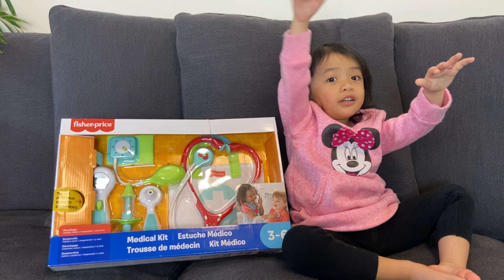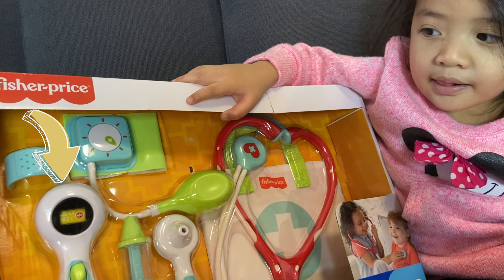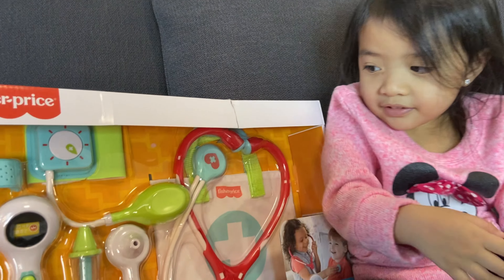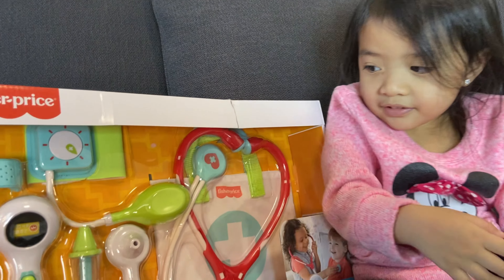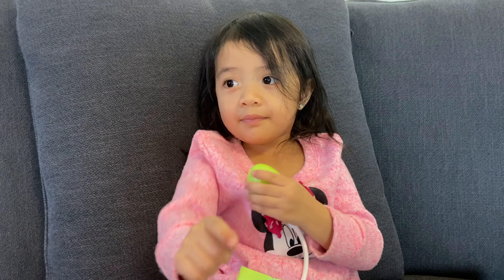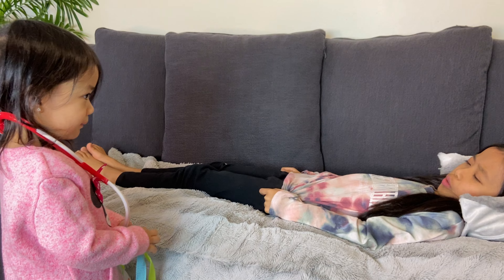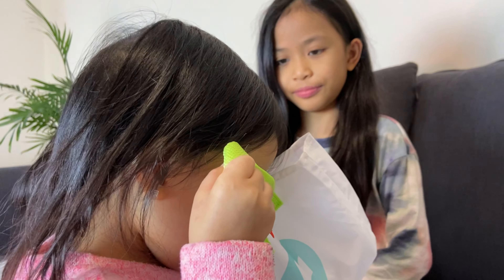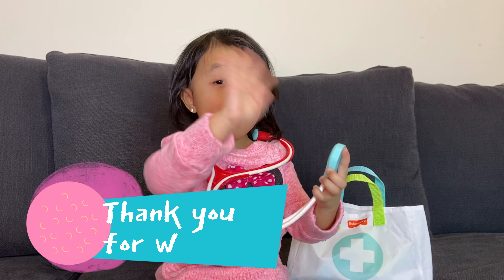Unboxing Fisher-Price Medical Kit | Toy Review | Pretend Play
Meet Dr. Gayle! In this video, Gayle opens her Fisher-Price Medical Kit. This kit is a preschool pretend doctor playset that includes a stethoscope, blood pressure cuff, thermometer, otoscope, syringe, bandage & fabric "doctor" bag. Watch as Dr. Gayle makes a "house call" and visits one of her sick patients.